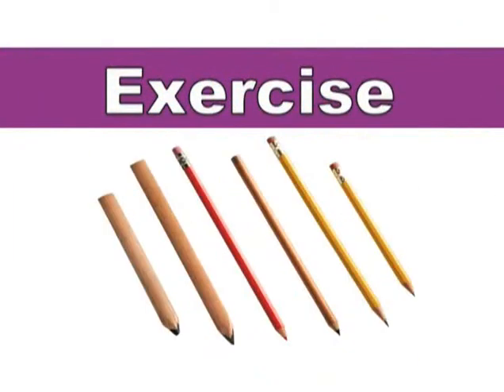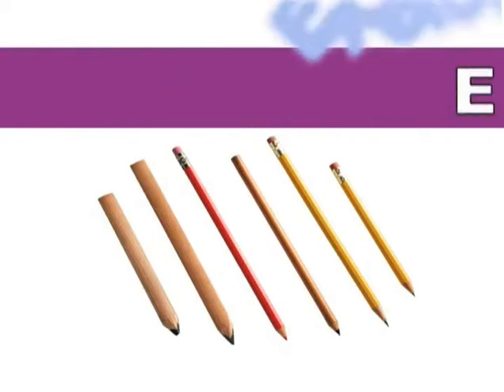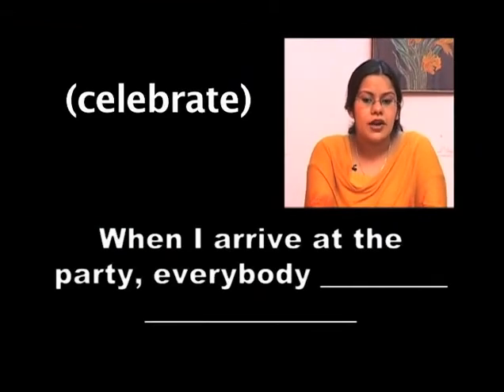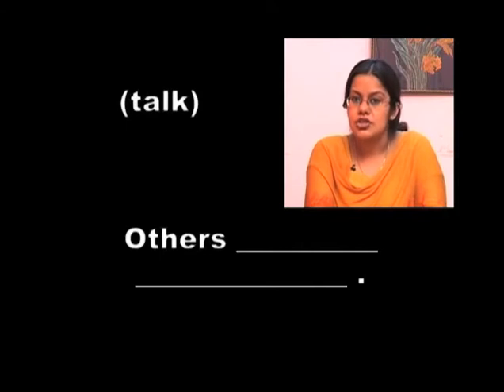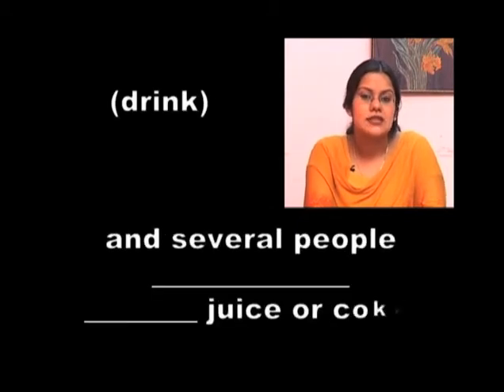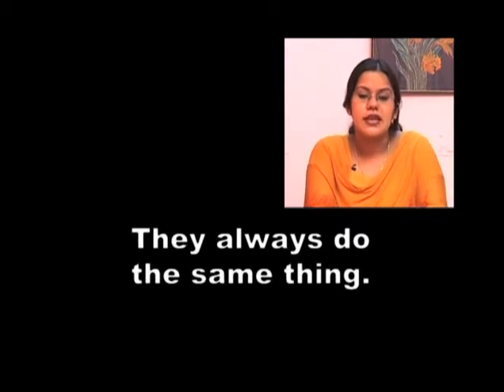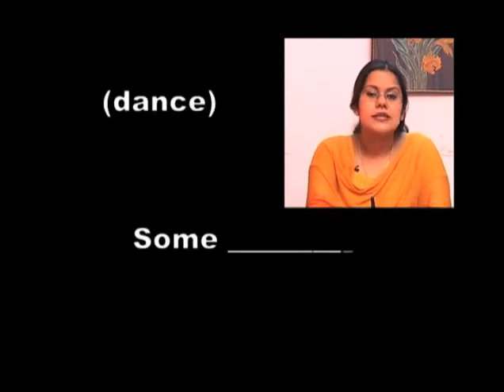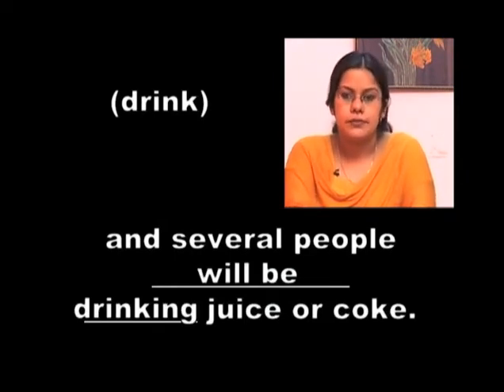English SKS 67 Future Tense Continuous And Perfect Continuous